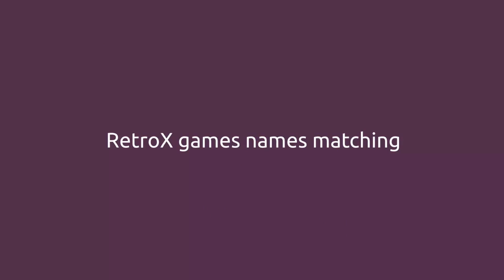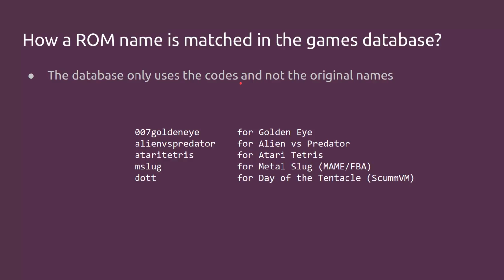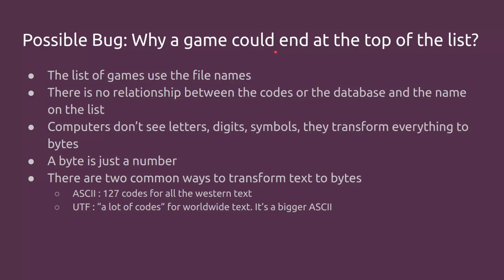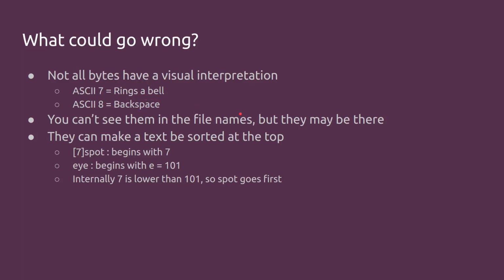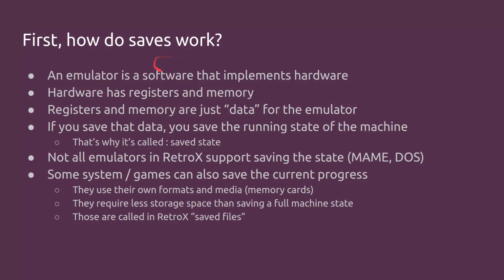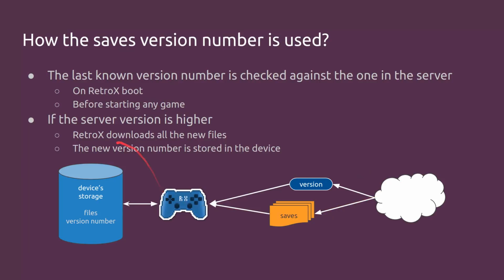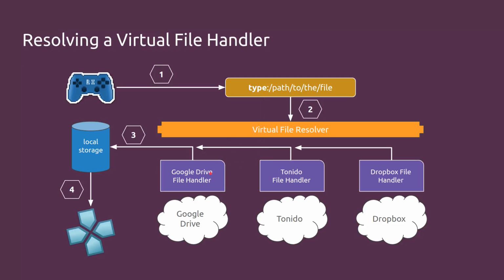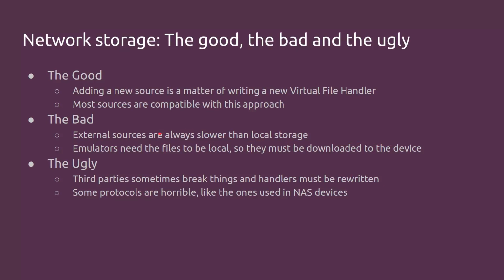BitaBit Extra 02 : RetroX cloud saves, games metadata and network storage, how do they work?